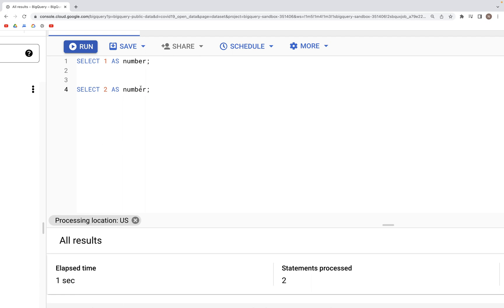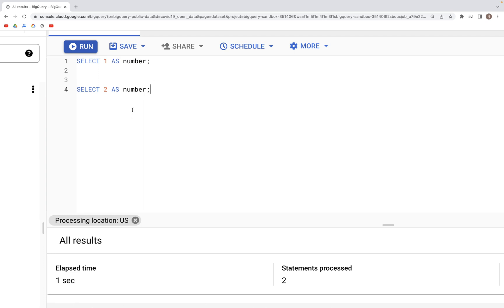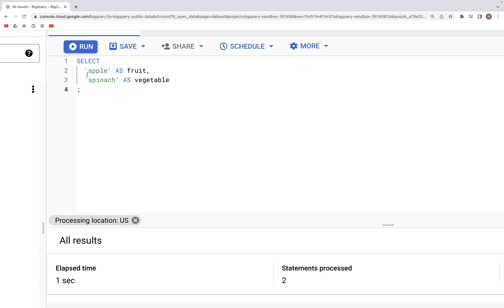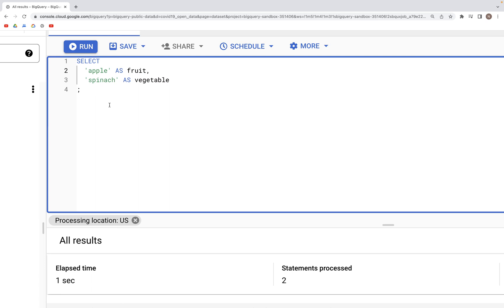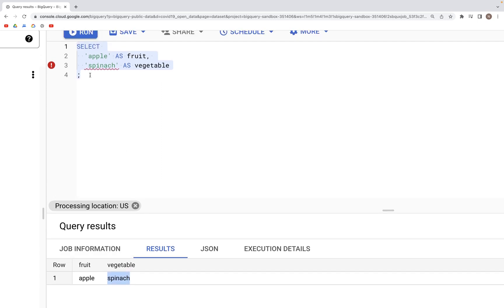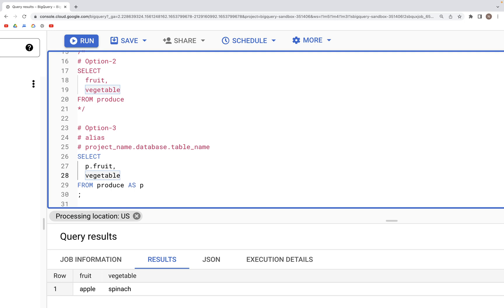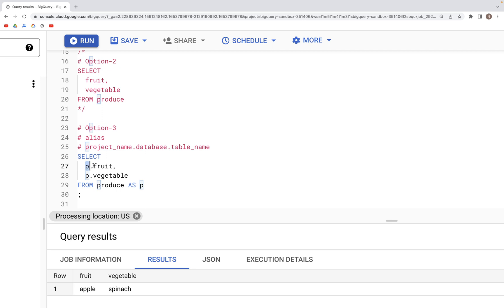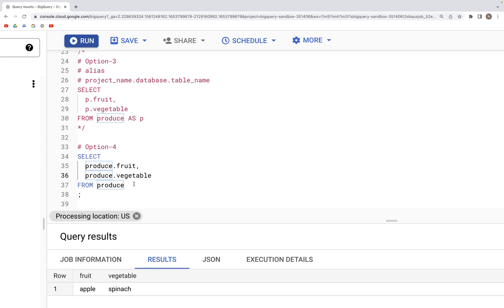#3: SELECT | SQL Tutorial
The video discusses BigQuery SQL clause: SELECT

00:00 - Open BigQuery Editor
00:18 - Write your first query ! and Run
03:40 - SELECT: create two columns
04:36 - Tips: query writing style
06:02 - WITH: create a CTE i.e. common table expression i.e. transient table
07:35 - SELECT *
07:50 - FROM
08:33 - Tips: LIMIT
09:50 - How to comment lines in SQL?
10:16 - SELECT: using column or field names
11:40 - SELECT: using alias
14:20 - SELECT: using table name dotted to column name
15:16 - Ending notes